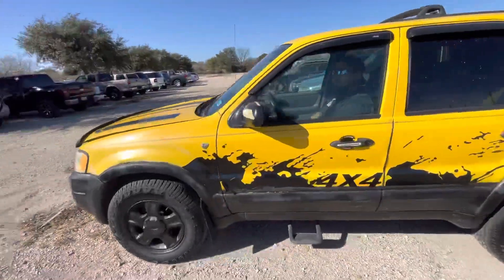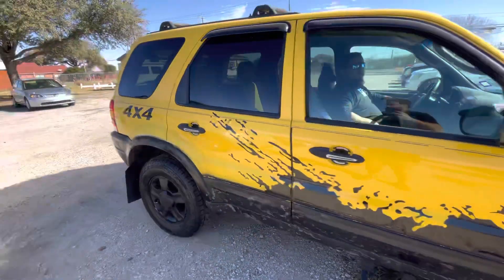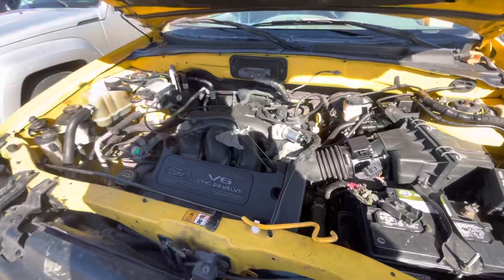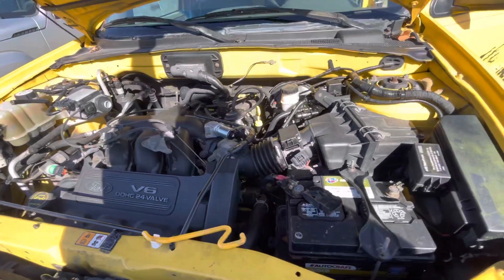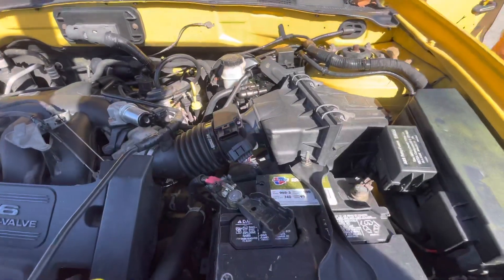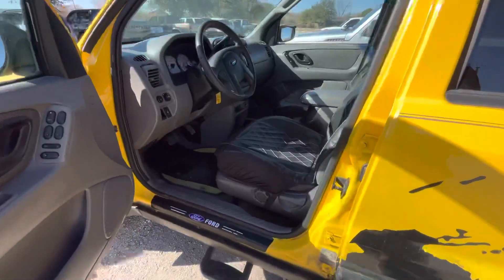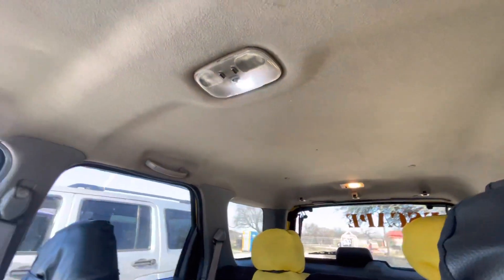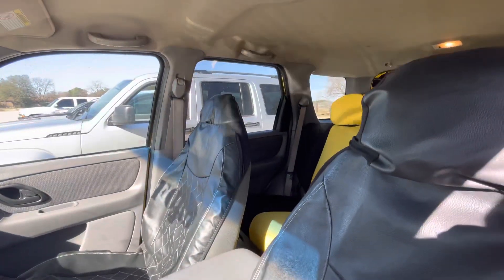2001 ford escape 4x4